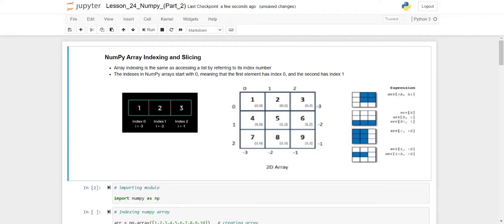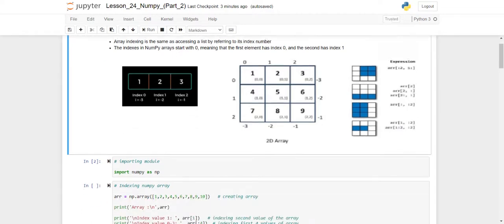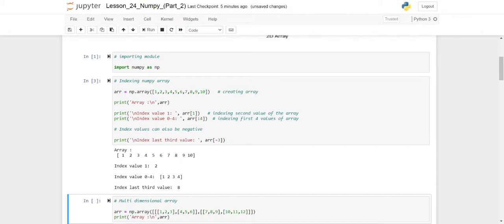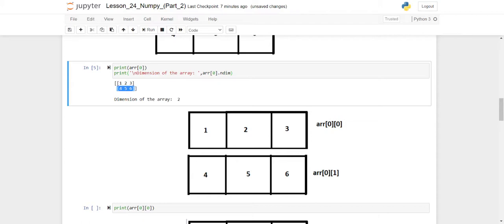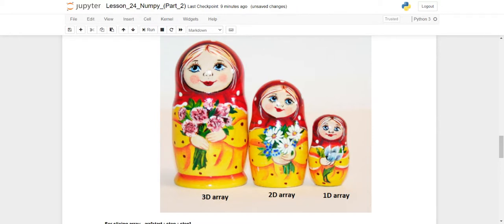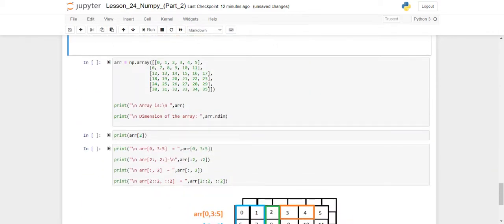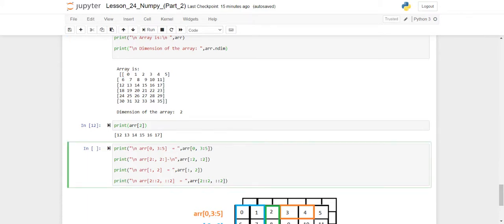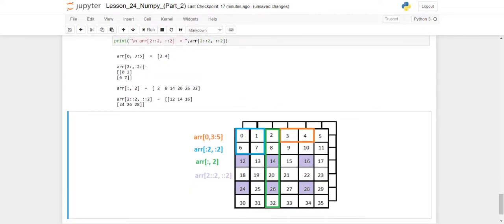Python Numpy Indexing and slicing (Python for advance level)